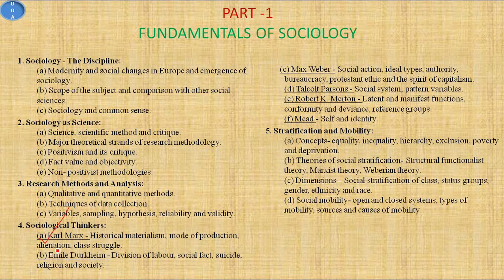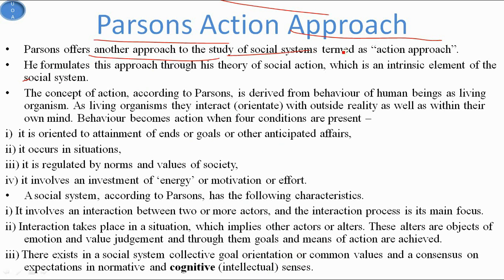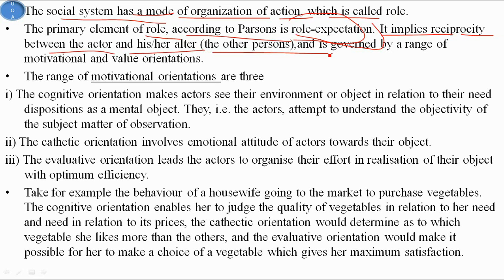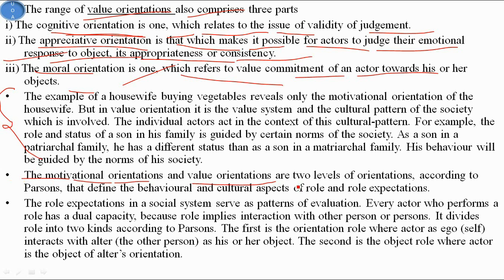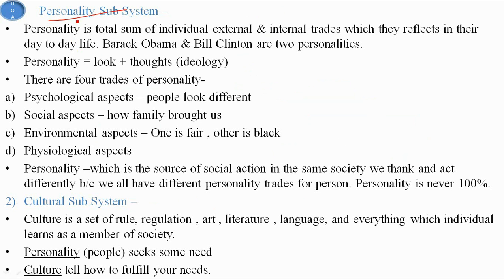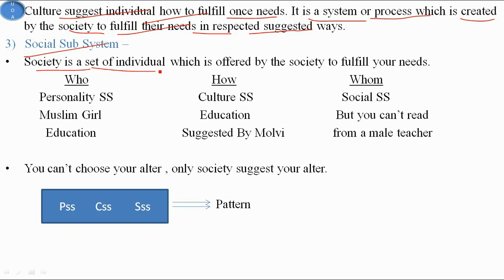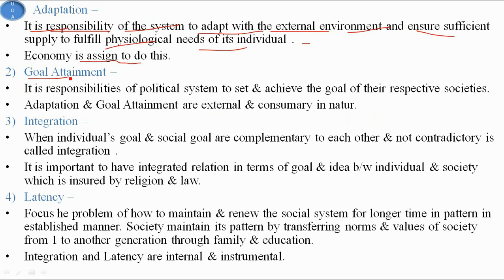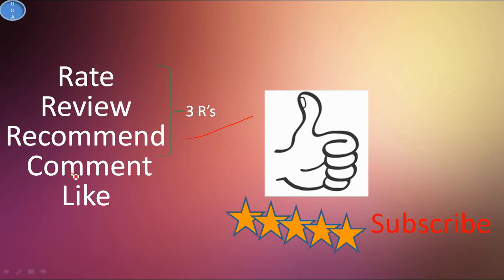Talcott Parsons Social System Sociology Optional UPSC CSE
This video is meant for UPSC CSE Sociology Optional Subject.
It is also helpful to understand Indian Society and B.A. And M.A. Sociology Subject Student.
And this video covers the Talcott Parsons Social System Sociology Optional UPSC CSE.